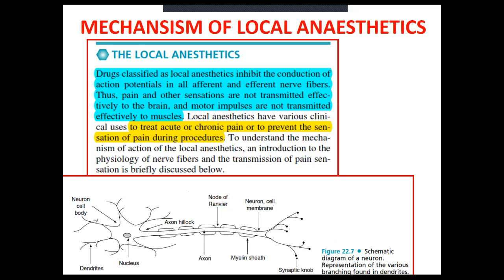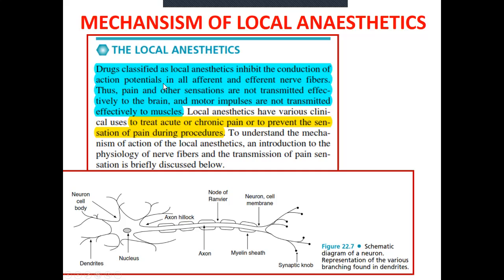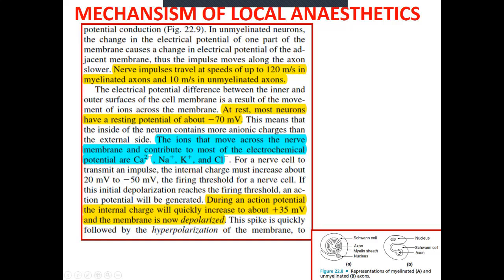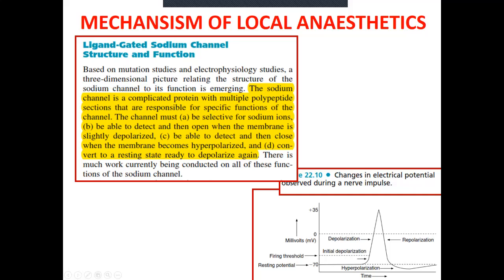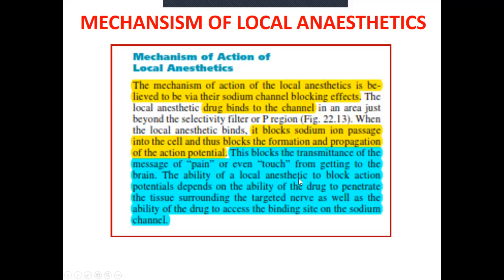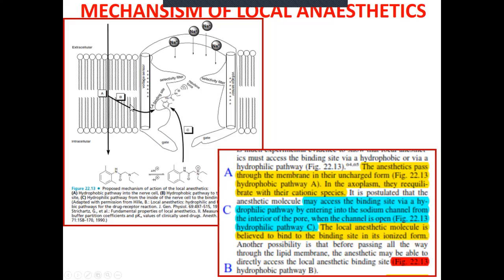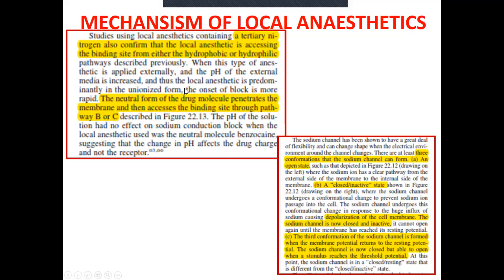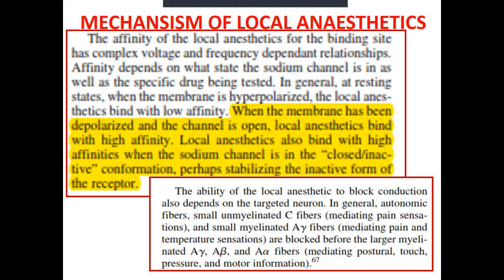Mech of Local Anaes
Medicinal Chemistry-II,V Semester,# B Pharm study material, Mechanism of Local Anaesthetics